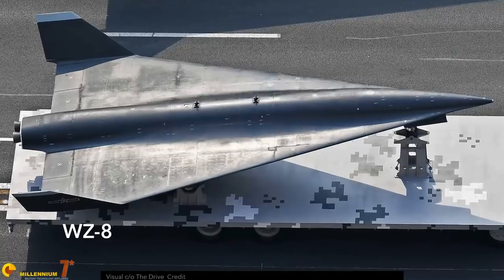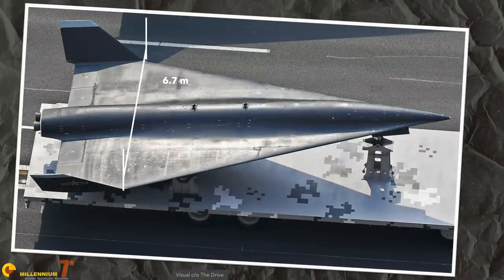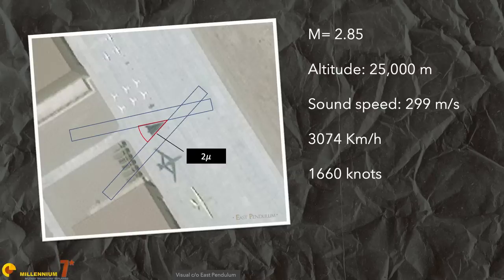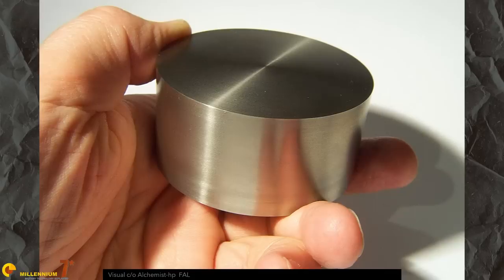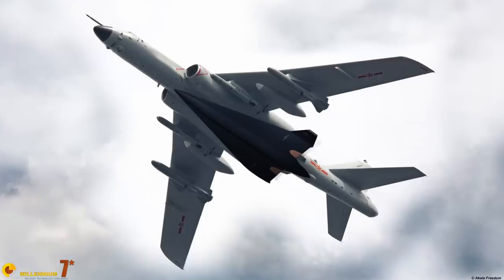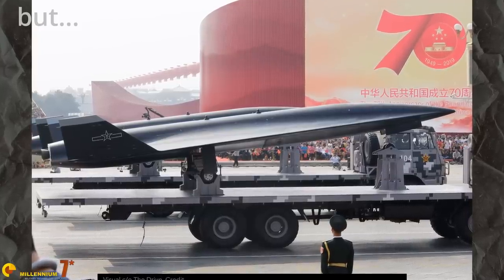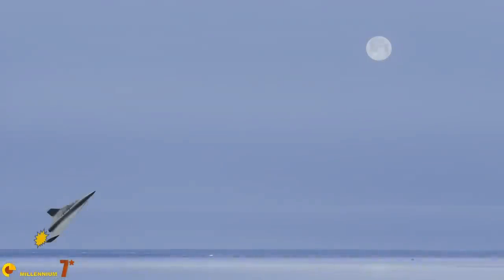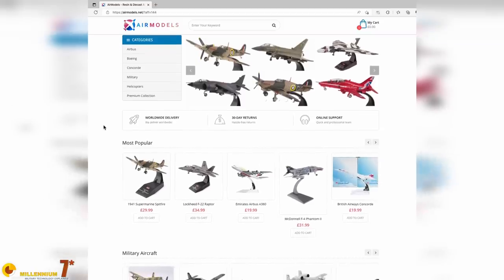This is a Chinese SR-71 Blackbird!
The WZ-8 is considered the Chinese SR-71.
Is it true?
Yes... and no. Let's see together!